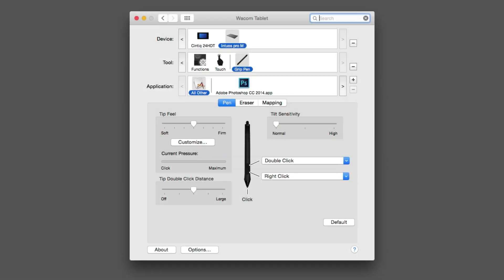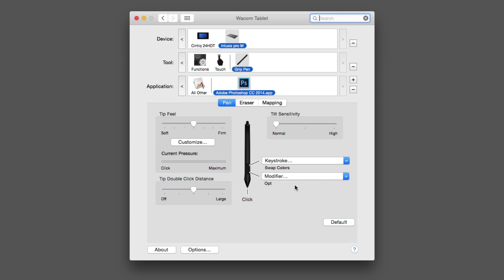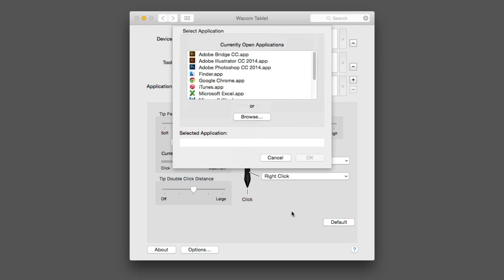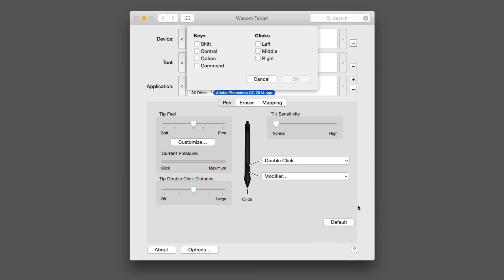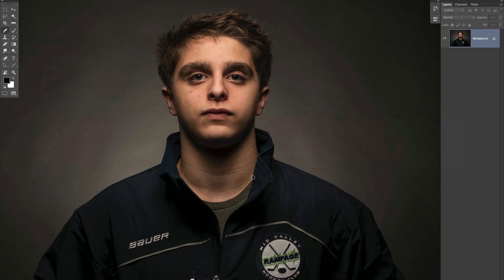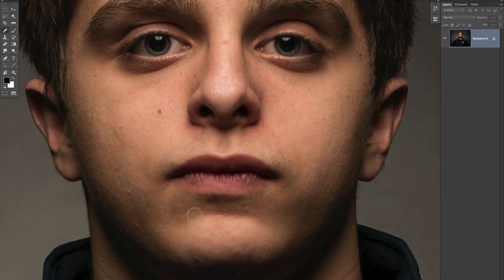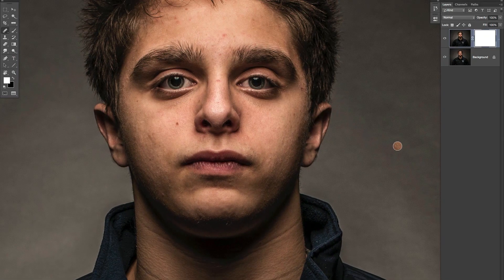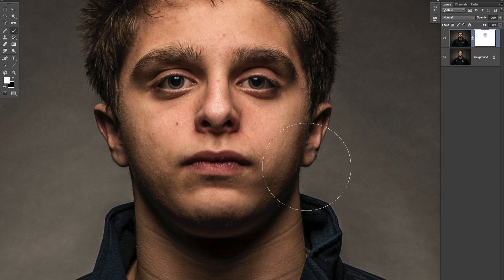Pen Pusher Pride Customizing Your Wacom Pen Settings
When you think of Wacom, you probably think “tablet”, but consider the pen. The pen is the real reason that you should be using a tablet. Of course, you need both the pen and the tablet, but the pen is the proverbial steering wheel in your creative workflow.

Learn how in this special tips video featuring the Wacom Grip Pen.